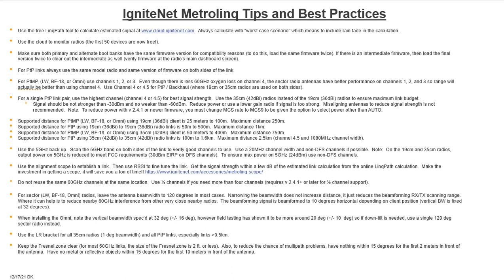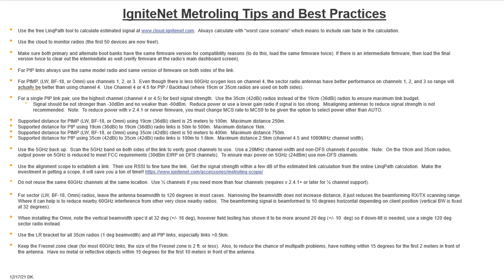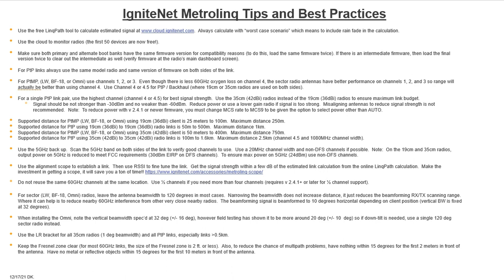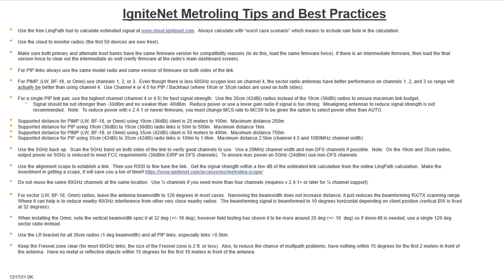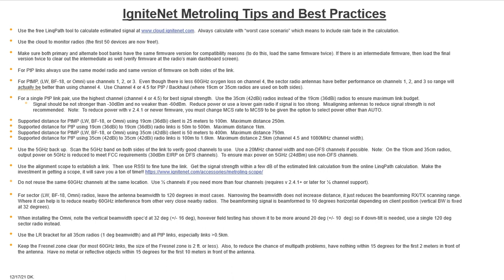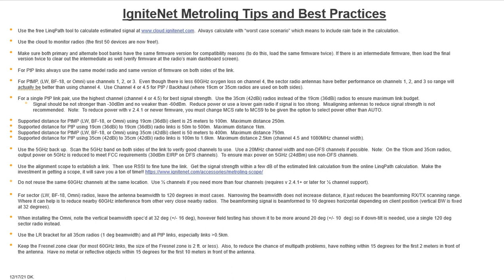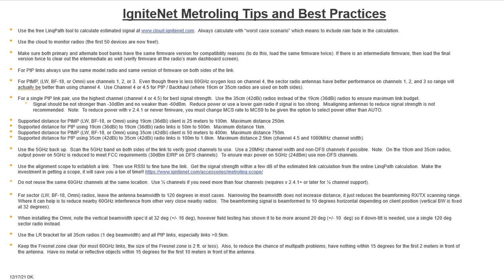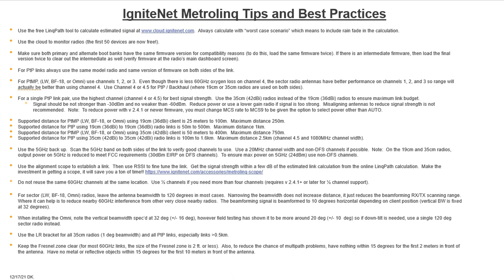MetroLinq Tips & Best Practices